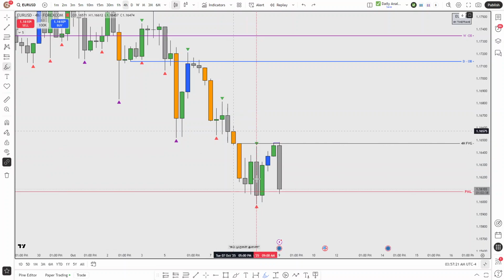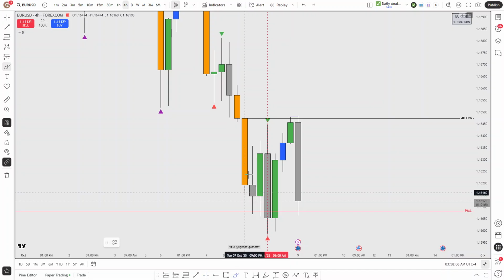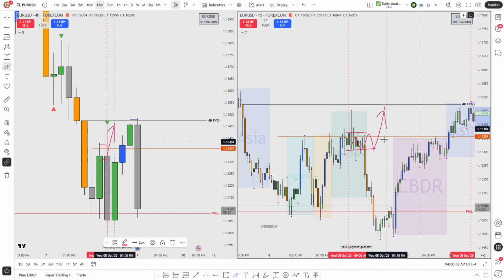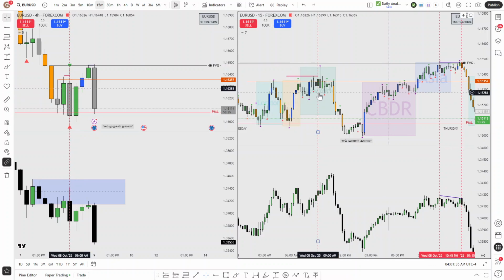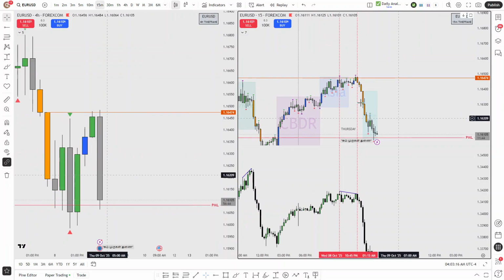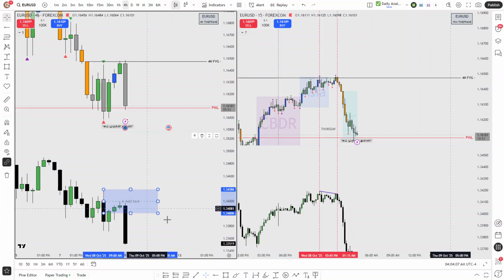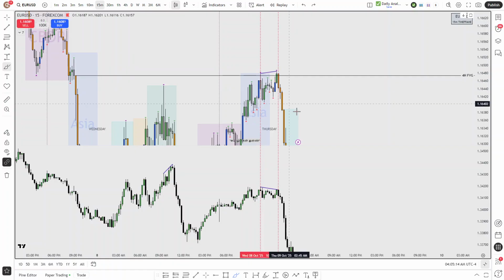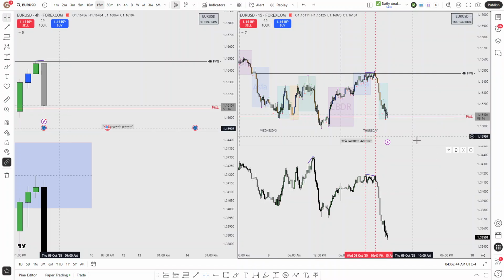16. EURUSD - Trade Observation - (09/10/2025)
Two Paper Trades in EURUSD :  + 2.5 R & + 6 R